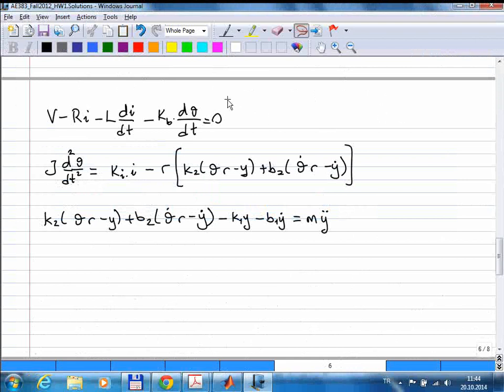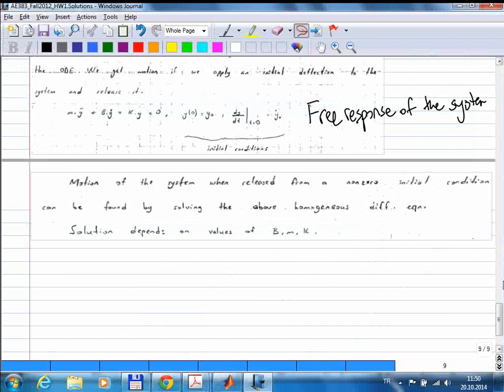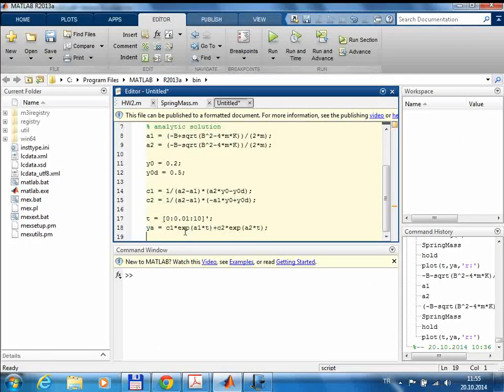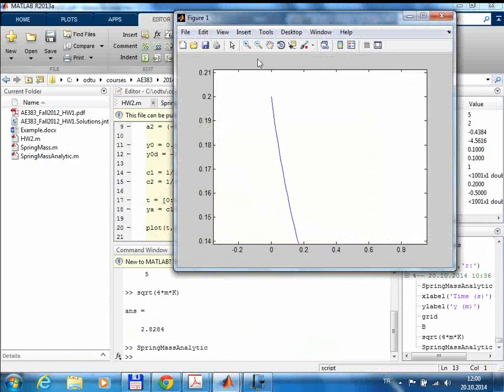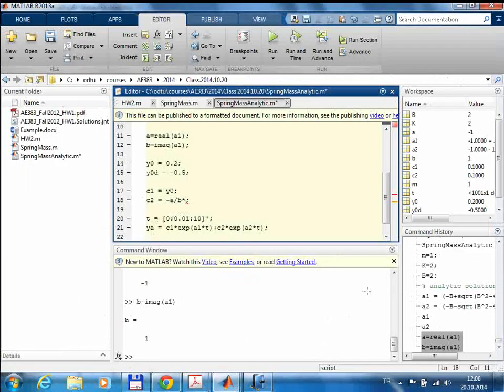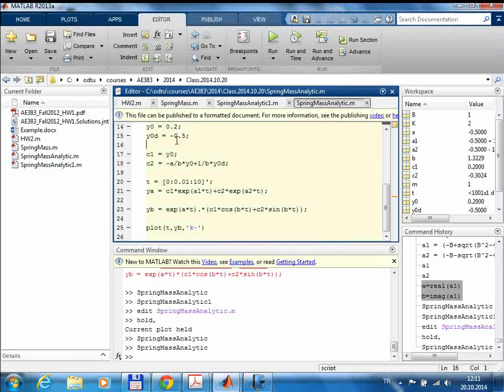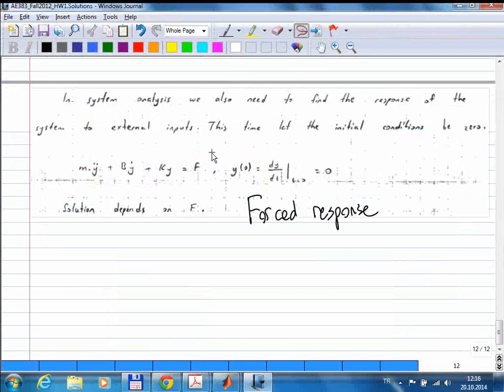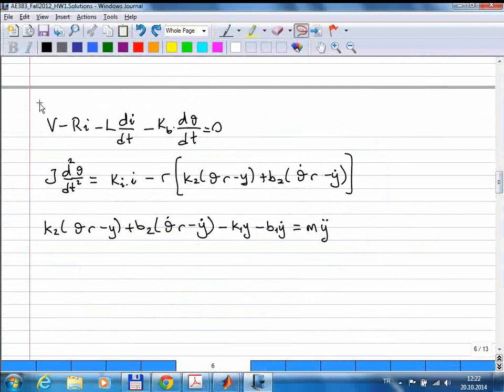AE383 Lecture 8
Second hour of the the lecture on October 20. I show solution of a second order linear ordinary differential equation with constant coefficients to obtain both the free and forced response of the sample system.